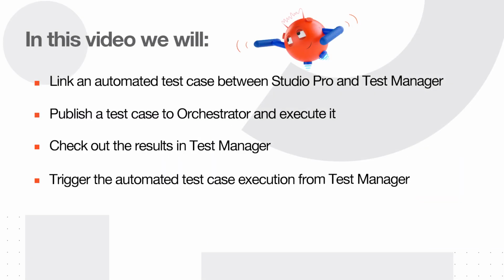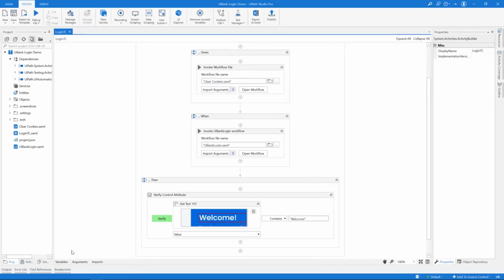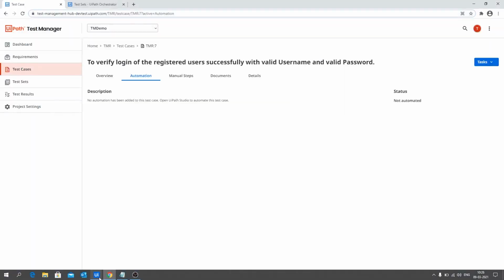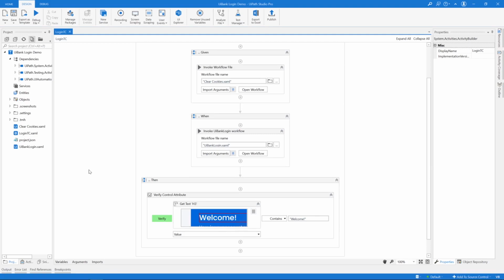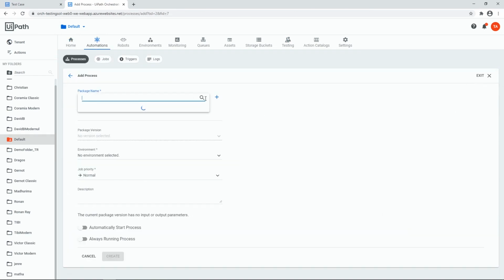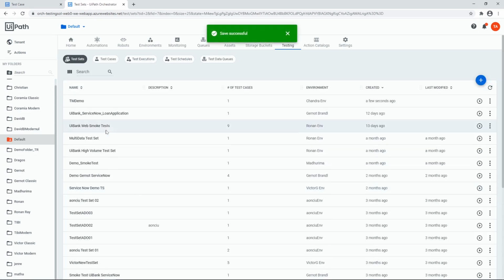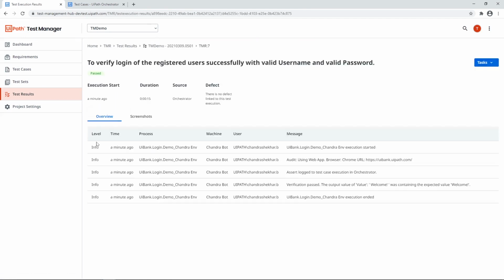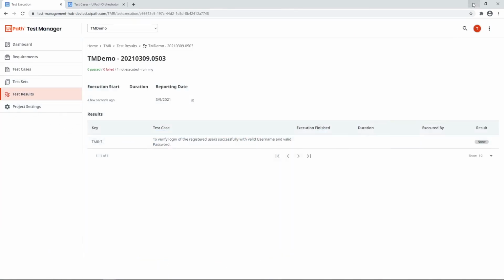5d. UiPath Test Manager Deep Dive - Linking and Executing Automated Test Cases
In this video we will look at linking and Executing Automated Test Cases;

- Link automated test cases between Studio Pro and Test Manager.
- Link automated test sets between Test Manager and Orchestrator.
- Execute automated test sets from Orchestrator and from Test Manager.